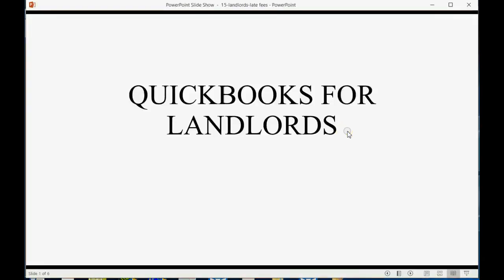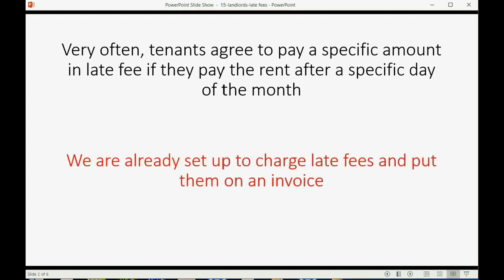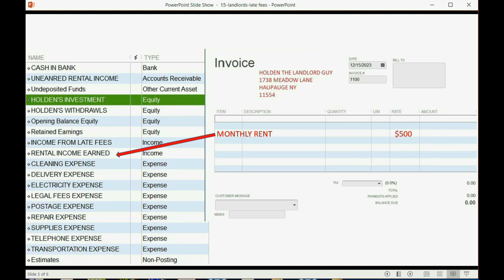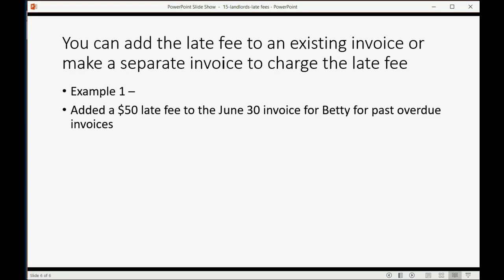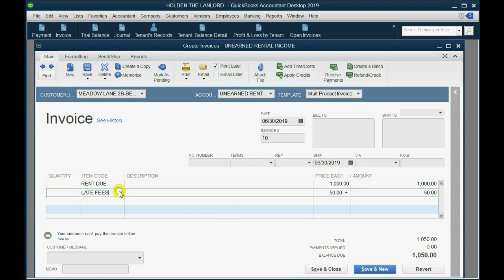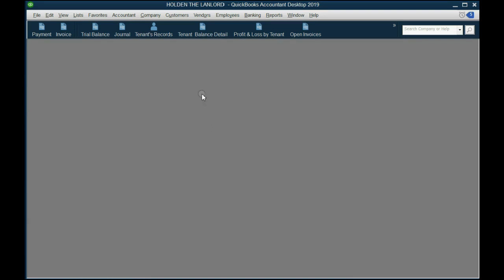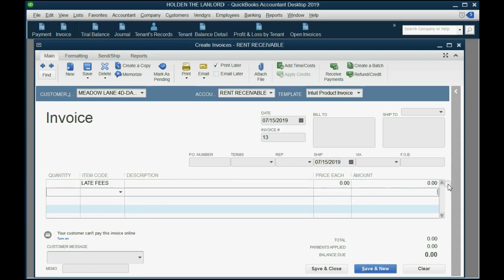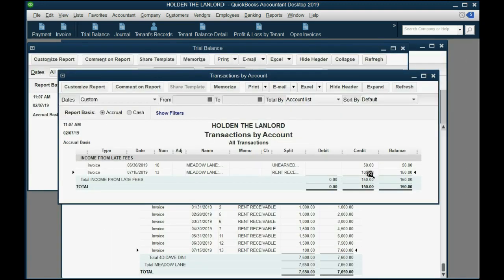QuickBooks Landlords Tenant Late Fees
In this learn QuickBooks video lesson, you will learn how to charge late fees to tenants. You will review what you learned about the items list. This video is an example of how to charge a tenant for anything that is not normal rent, including tenant late fees for late paying tenants. You would make an item on the QuickBooks items list to be able to add to a monthly rent invoice. The income from the late fees would be tracked in to a separate income account in the QuickBooks chart of accounts.

 This play list, combined with the playlists listed below, will soon have a video for every possible transaction type that a landlord could encounter when using QuickBooks to keep financial records of tenant’s deposits, tenant’s rent payments and rent invoices as well as real estate financial statement accuracy.